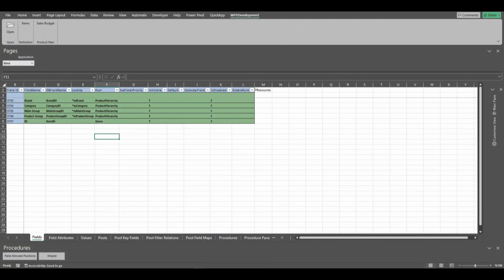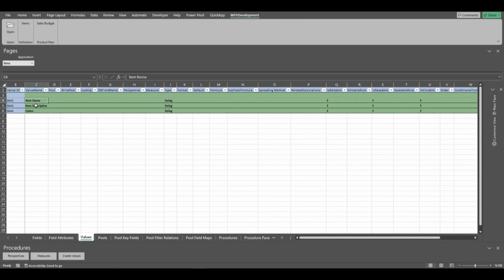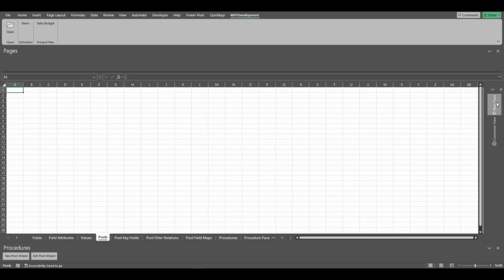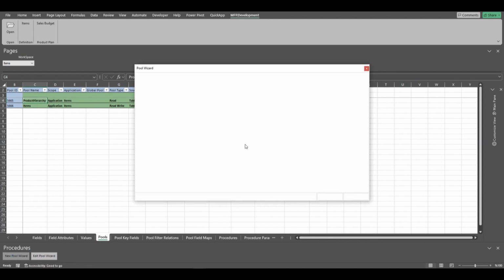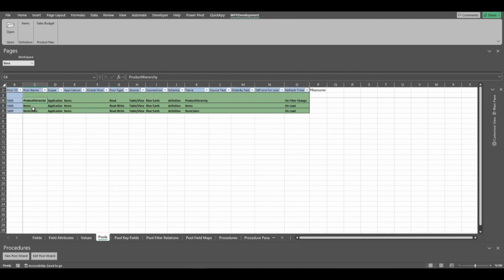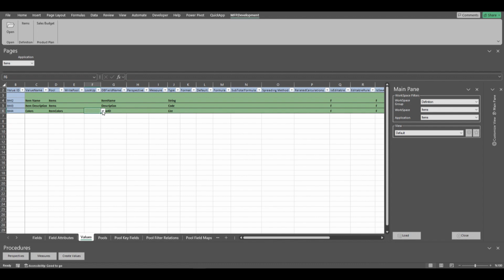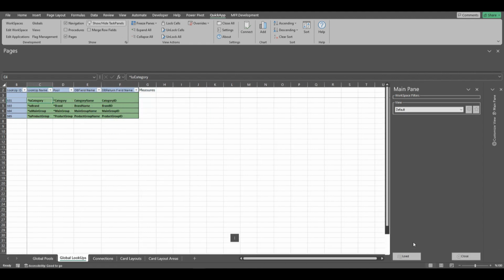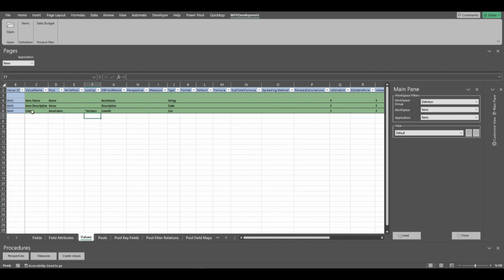A Simple Item Creation App | Step-by-Step Guide - #4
Welcome to Part 4 of our 'A Simple Item Creation App' tutorial series!

In this video, we’ll dive into setting up and configuring values, a crucial step in building your application. You’ll learn how to define and manage values, and create new pools and lookups for items such as "Item Name," "Item Description," and "Colors." We’ll guide you through using the Edit Pool Wizard, setting up key fields, and linking pools to workspace filters.

Whether you're just starting with QuickApp or looking to enhance your application development skills, this tutorial provides step-by-step guidance on effectively managing your data structures. Be sure to check the video description for scripts and additional resources.